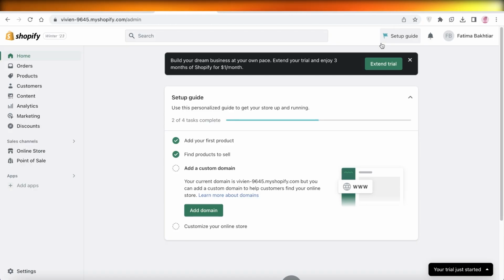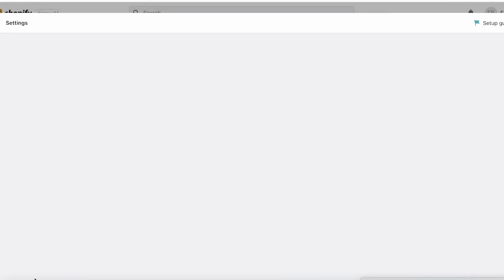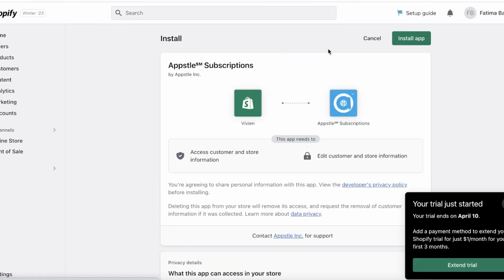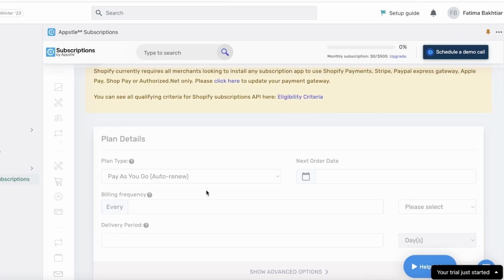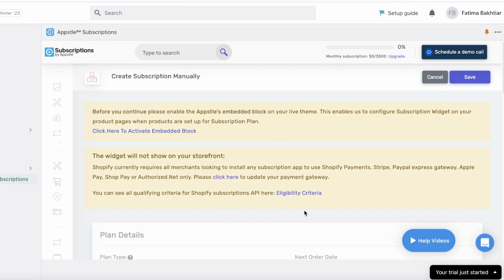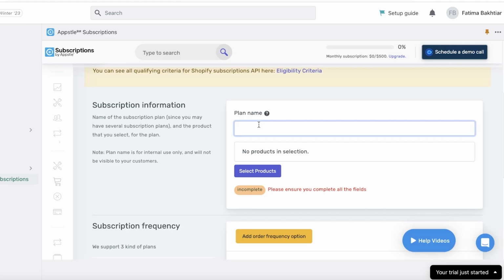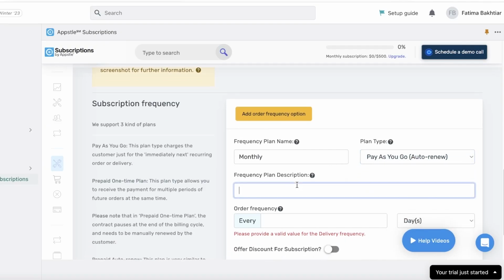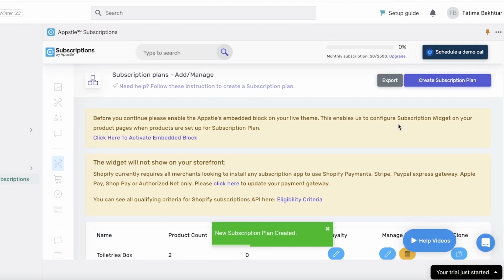How To Add Subscriptions On Your Shopify Store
In this video I show you How To Add Subscriptions On Your Shopify Store. This is super easy and learn to do it in just a few minutes by following this helpful tutorial.